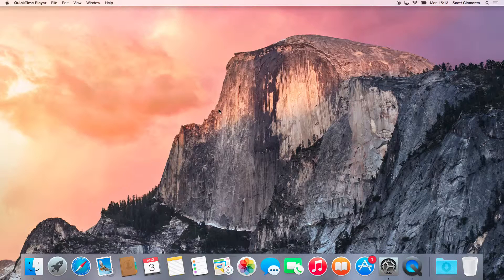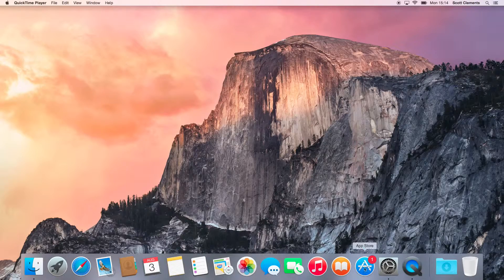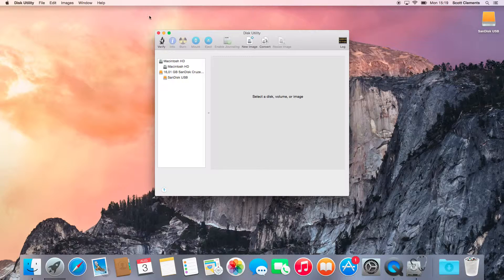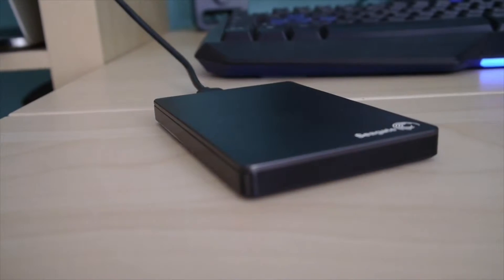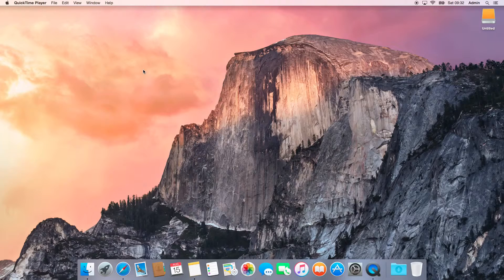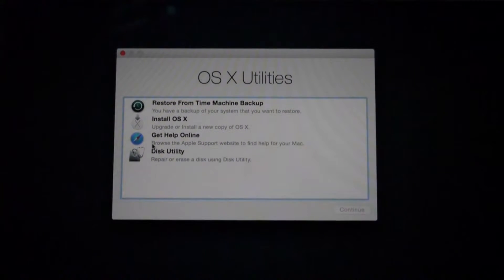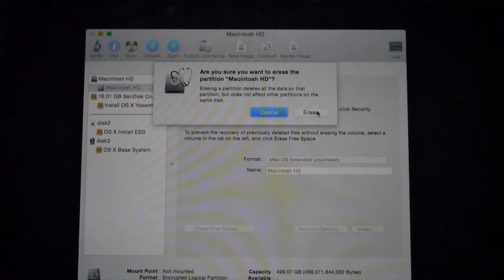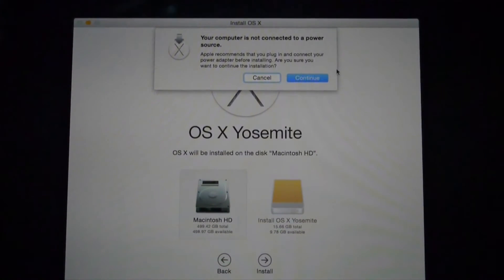How To Install A Clean Copy Of OS X Yosemite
Hey Guys, welcome to TechTutorials, today  I will show you how to Install a clean copy of Mac OS X Yosemite on your Mac.
Terminal Command:

sudo /Applications/Install\ OS\ X\ Yosemite.app/Contents/Resources/createinstallmedia --volume /Volumes/Untitled --applicationpath /Applications/Install\ OS\ X\ Yosemite.app --nointeraction